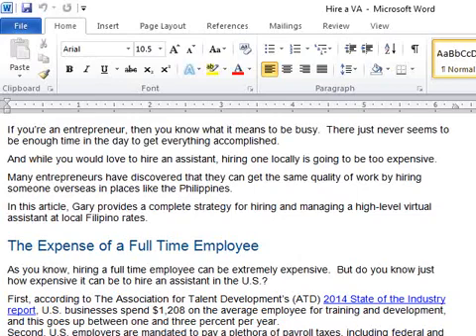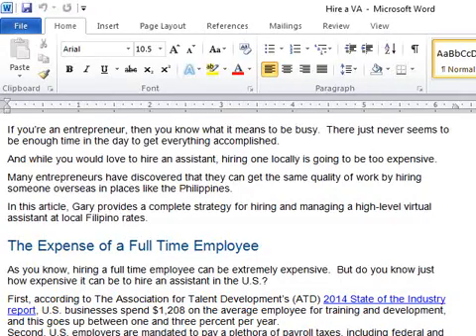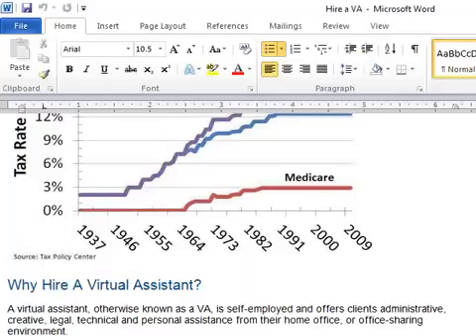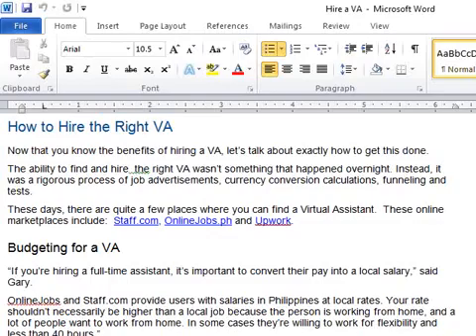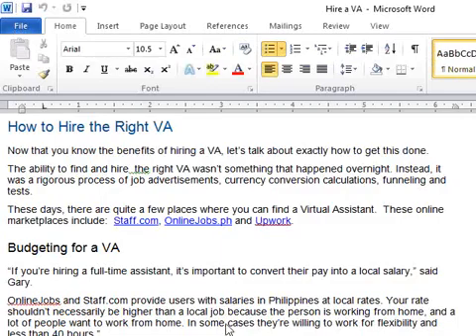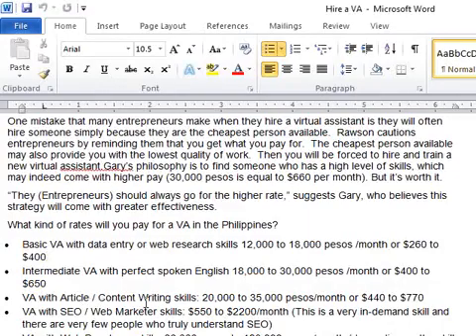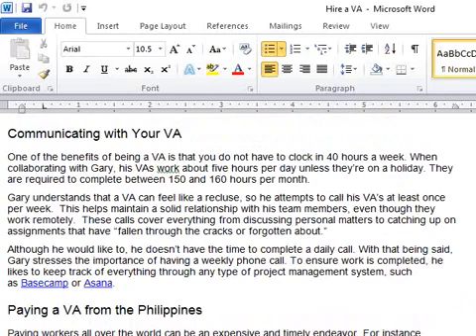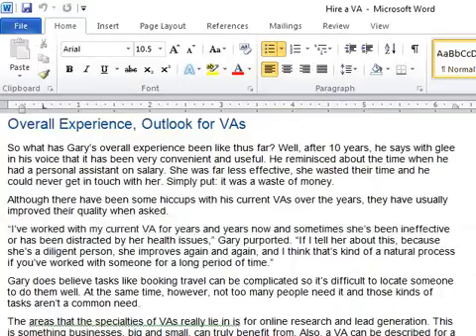Weekly Q & A Webinar Video 47 - Hiring a virtual assistant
Hiring a virtual assistant

75% Agent / 25% Team Commission Split
eXp Training.

interest.